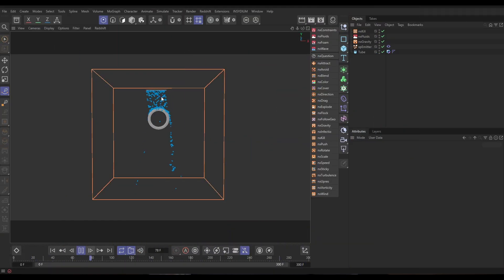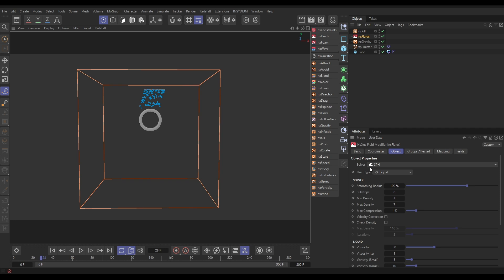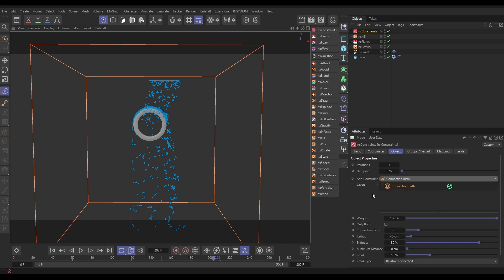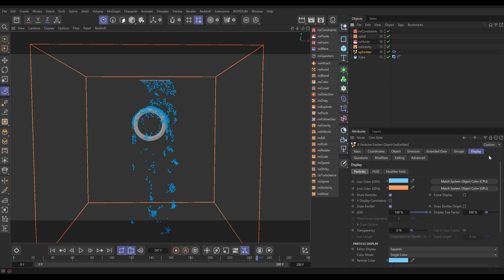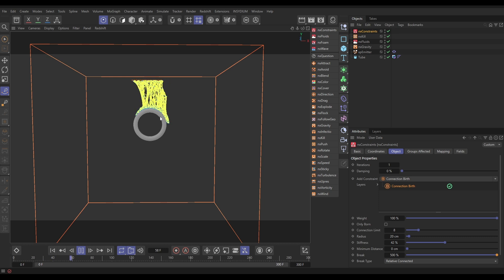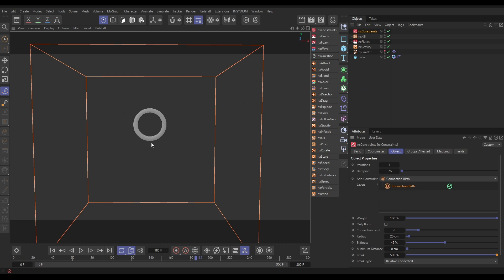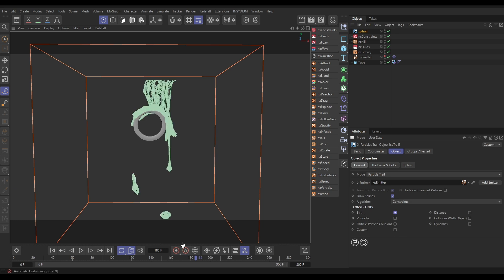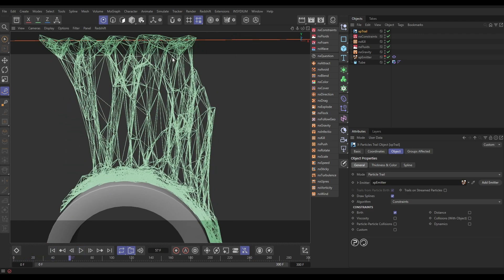Top Tip Tuesday - GPU Constraints Sim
In today’s Top Tip Tuesday, we simulate some dynamic fibers that stretch and snap as they move.

We begin by driving particle-to-particle interaction with a simple fluid simulation, before introducing the NeXus Constraints object with a Birth layer. This setup links particles together with springs that stretch under motion and snap when pushed too far, creating lively fiber-like dynamics. From there, we generate trails from the constraints so they can be rendered and finally apply the xpTrailDeformer to soften the rigid lines into more organic, flowing strands.

The result is a procedural workflow that produces fibers with realistic motion, perfect for adding subtle detail or striking visual energy to your simulations.